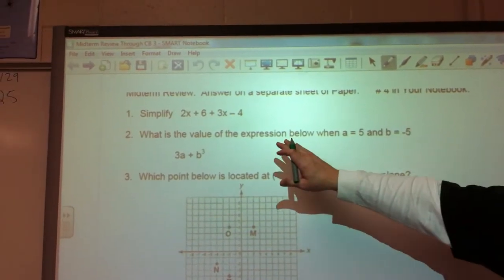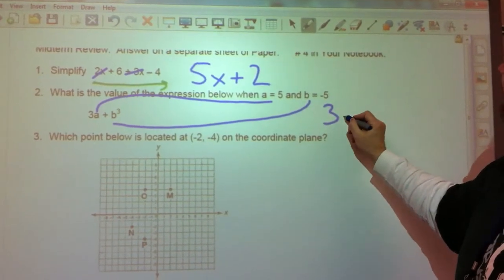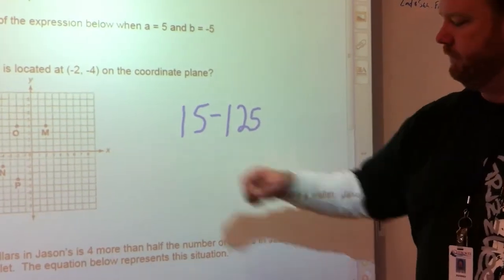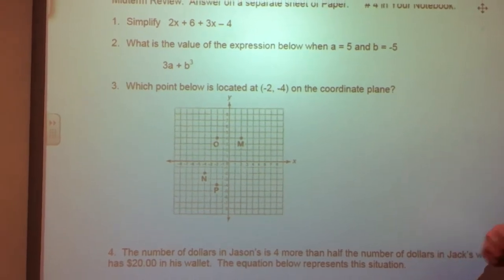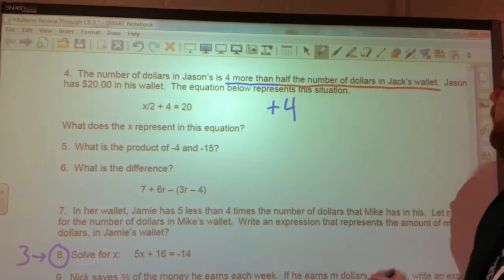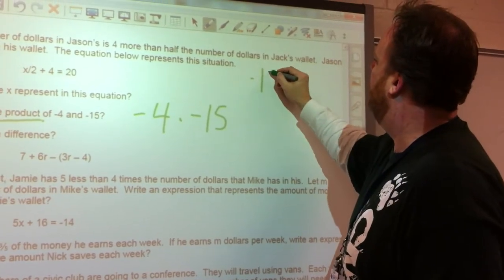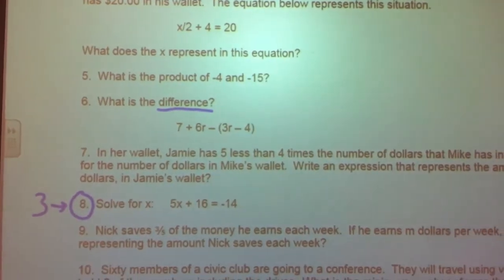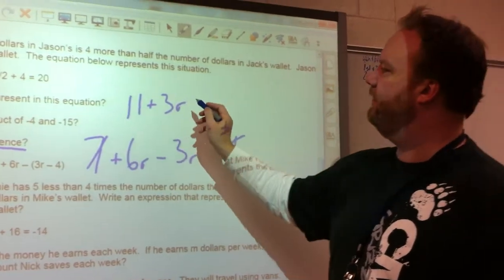CMS Mr Camp Midterm Study Guide 1-6